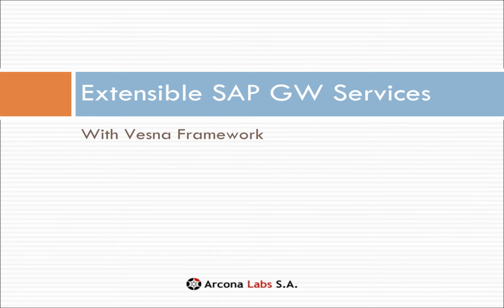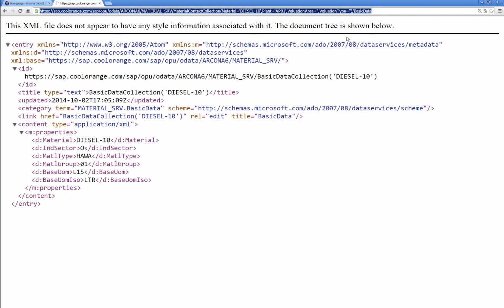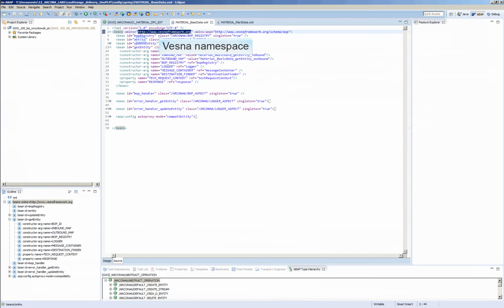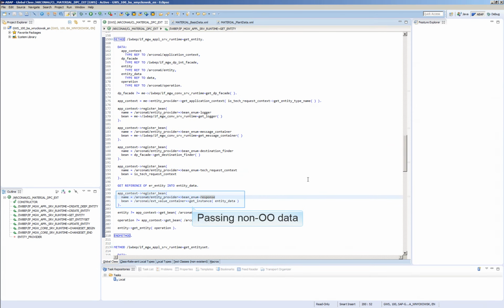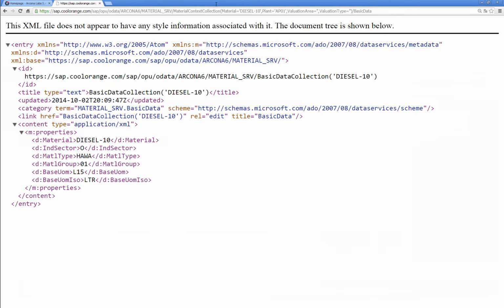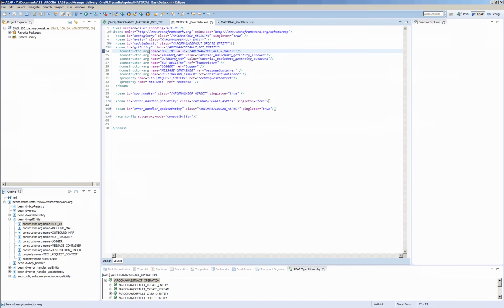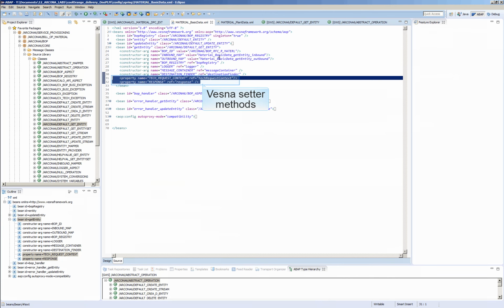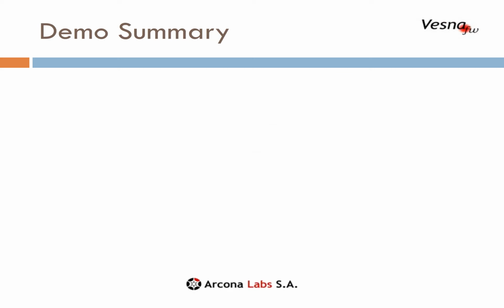Extensible SAP GW services with Vesna Framework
A real-life use case for Vesna Framework application composition